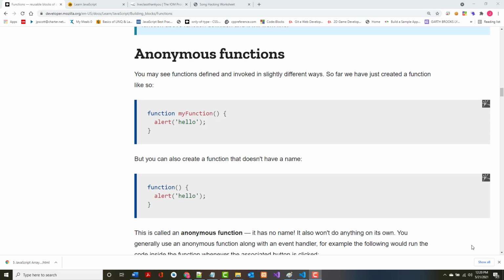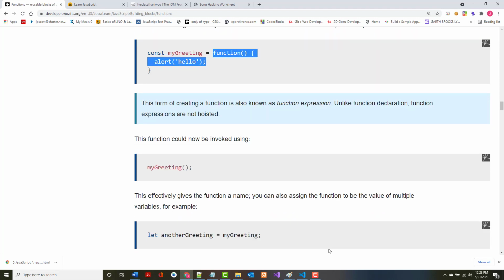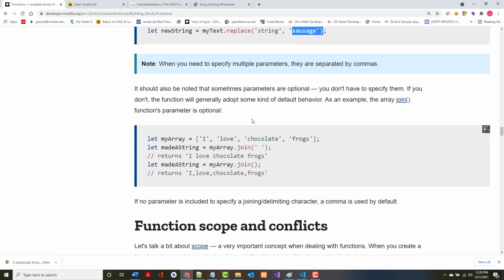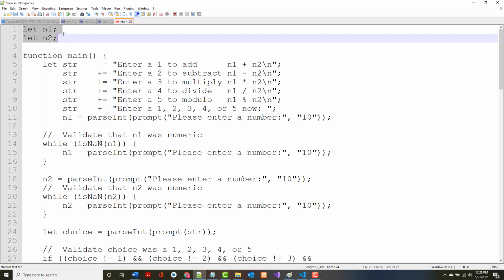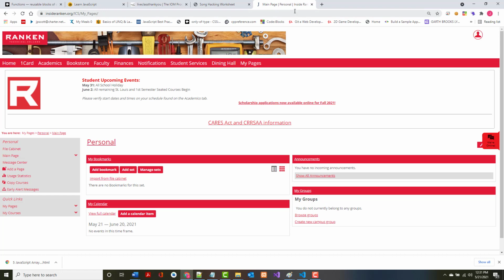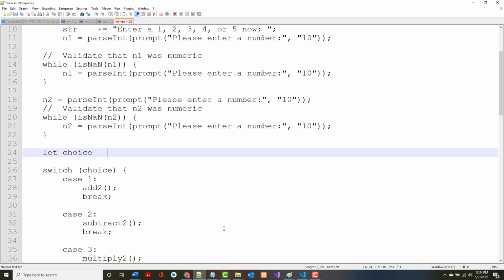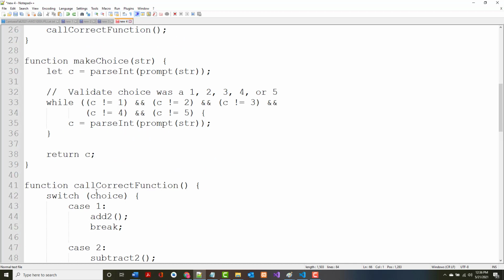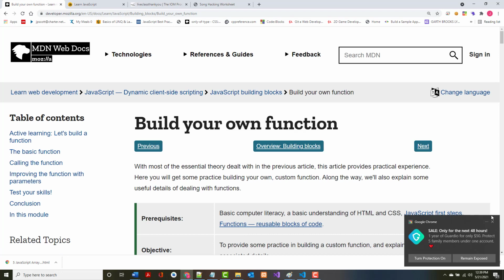JavaScript Building Blocks Part04 2